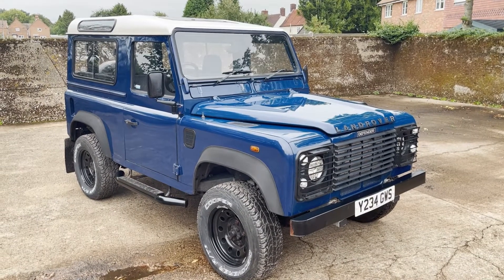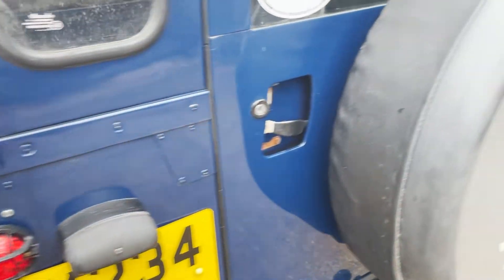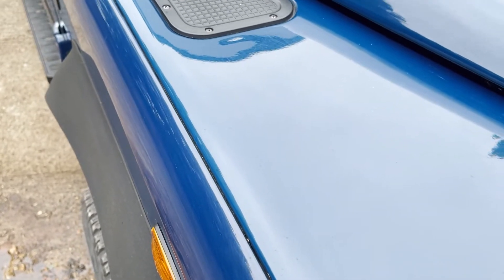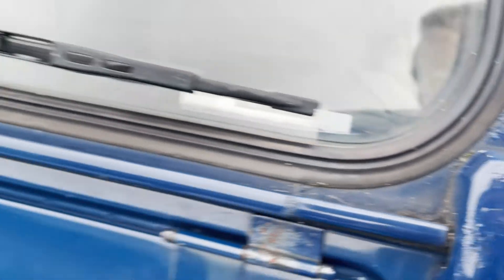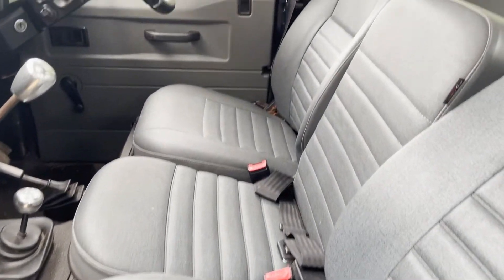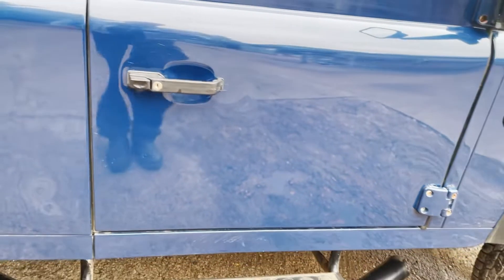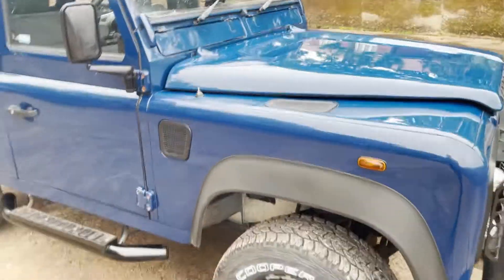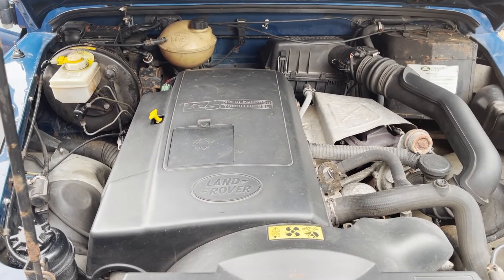land rover defender 90 TD5 7 seater for sale 2 walkaround + engine running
land rover defender 90 TD5 7 seater for sale 2 walkaround + engine running @motodromehenleyonthames